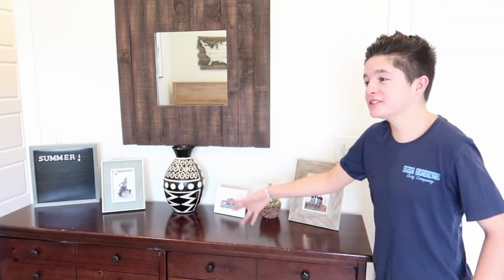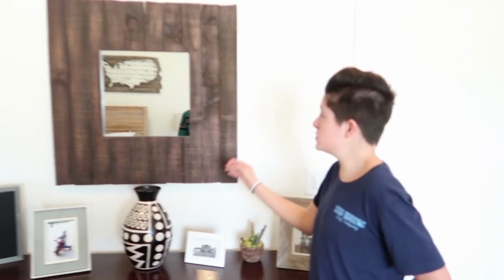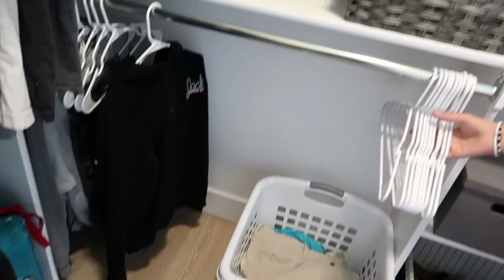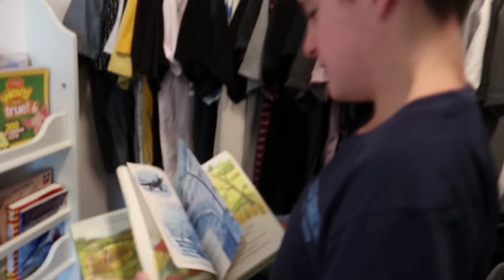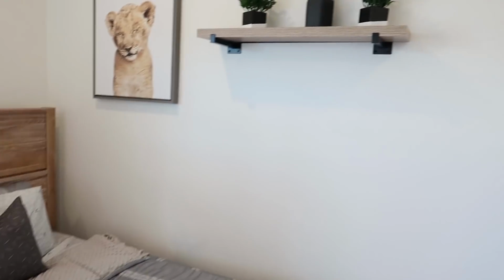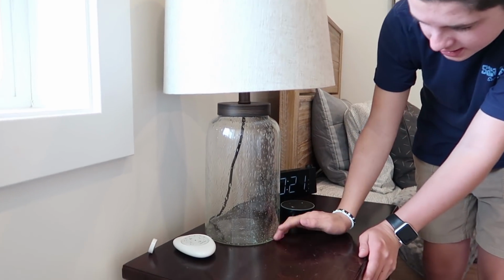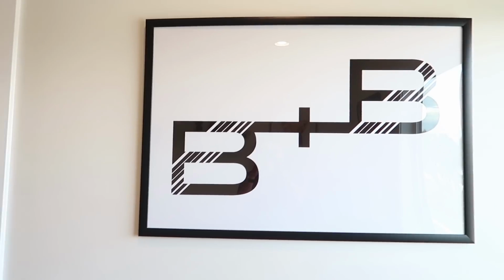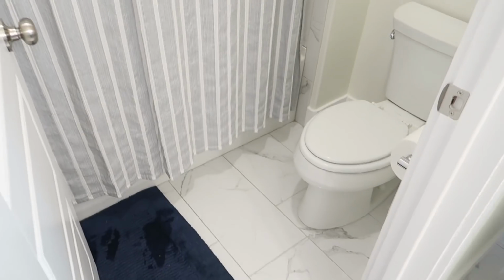Boston's NEW Room Tour! | Brock and Boston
In today's video Boston shows us his NEW room tour!!! Finally!

Send us something: 6101 west 9790 south, West Jordan, Utah 84081

(For a current up to date mailing address look at our about page)

We are boys that are twins and absolutely love making funny and awesome videos! Our names are Brock Mikesell and Boston Mikesell!

POSTING SCHEDULE
(Check our about page on YouTube for an update)
FAQ
What is your favorite candy? Tic Tacs and kit Kats!
What is your favorite sport? Basketball!
What is your favorite social media app? Insty and YT!